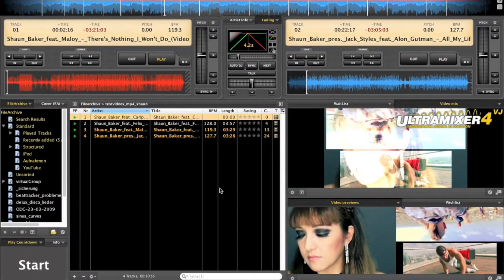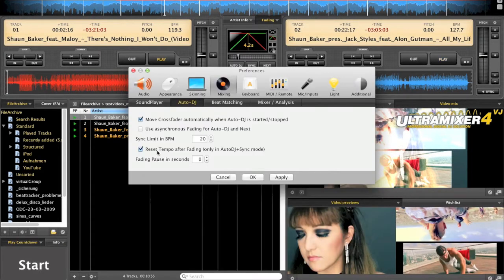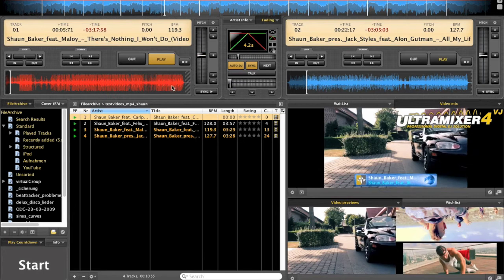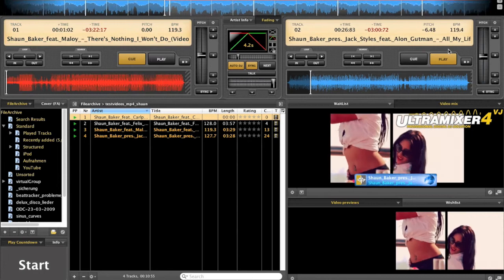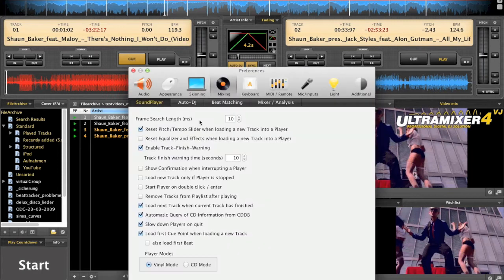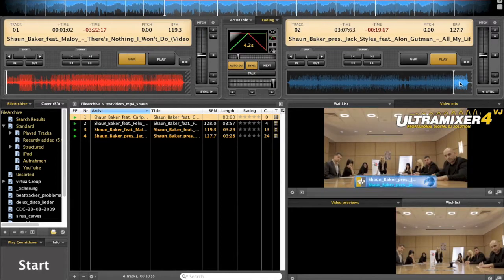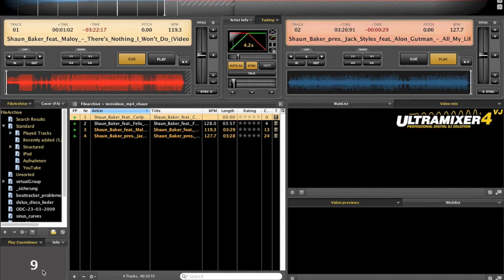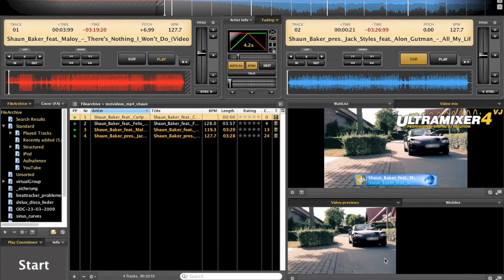UltraMixer 4.1 development news - new AutoDJ functions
Matthias shows two new AutoDJ features that have been integrated in UltraMixer 4.1.